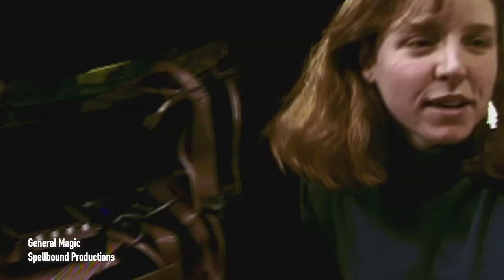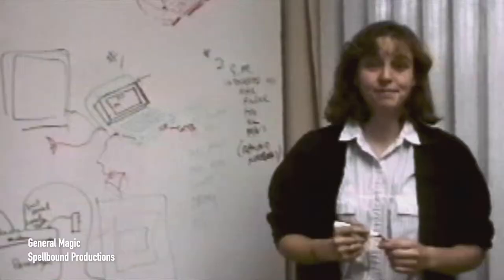Megan Smith on General Magic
Megan Smith is CEO of shift7 & prior to that was the  3rd US CTO in President Obama's administration.

In this highlight of our upcoming interview Smith shares what it was like to work at General Magic and some of the hardware challenges they faced in developing their pocket crystal or personal communicator. Prior to this Smith worked at Apple Computers.

In the early 1990s General Magic was one of the hottest Silicon Valley startups. General Magic was spun-off from Apple and co-founded by Marc Porat, Bill Atkinson and Andy Hertzfeld. Their goal was to create a new personal communicator for the post-PC world. Their brilliant vision met with limited success and ultimately they had to shut down the company.

What General Magic unleashed on the technical landscape in Silicon Valley was huge. Steve Jobs wrote a note to Atkinson saying a little bit of your DNA is in this  (this was an iPad) and that DNA was the General Magic device.

The story of General Magic's birth and why it failed is captured in the film General Magic that releases in May 2019.